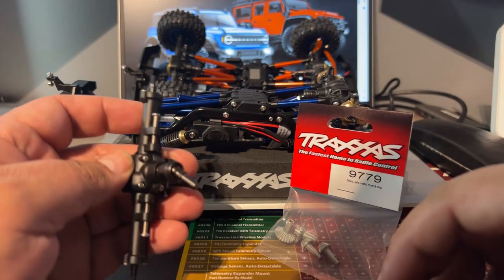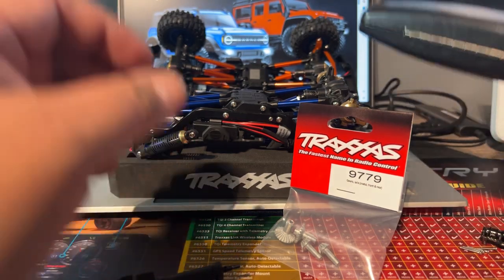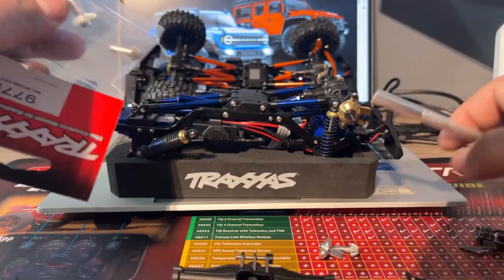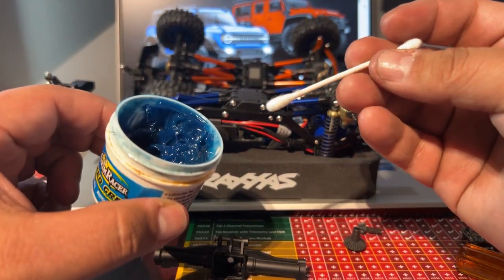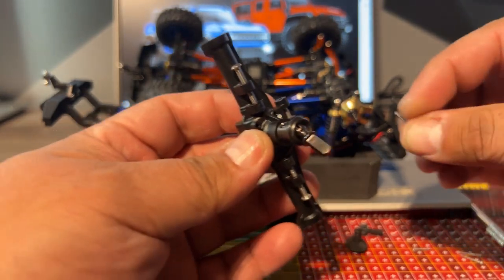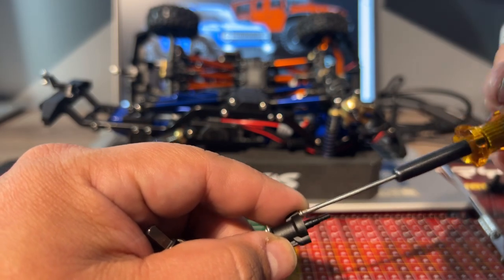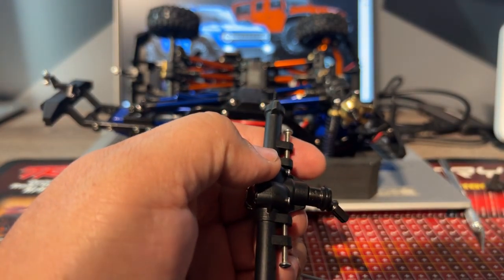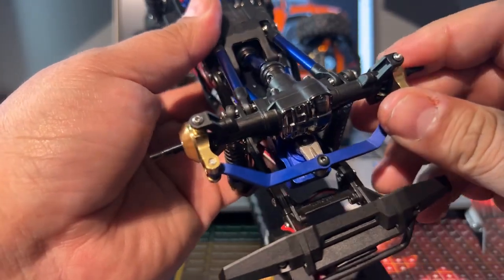TRAXXAS TRX4M METAL GEAR DIFF